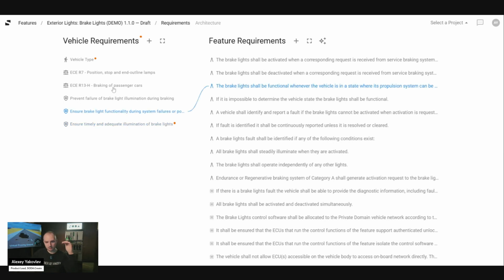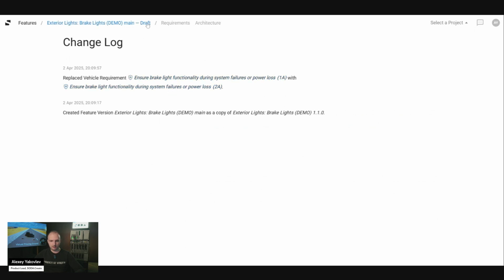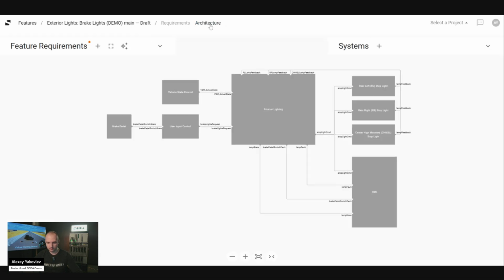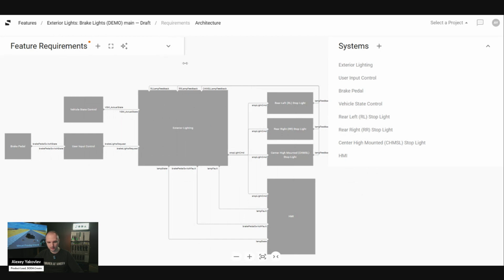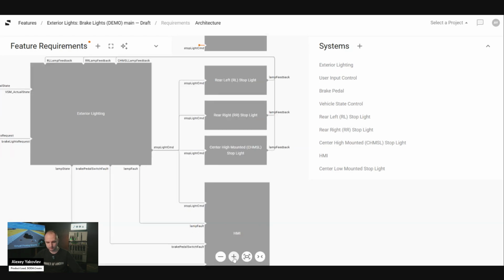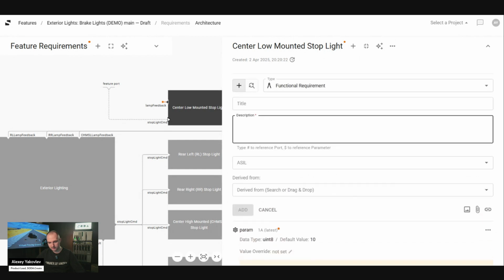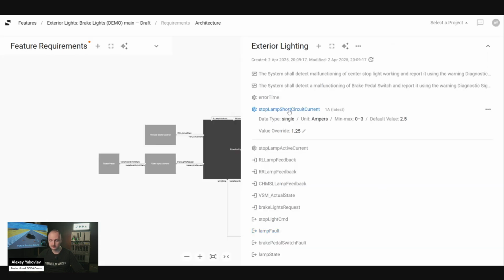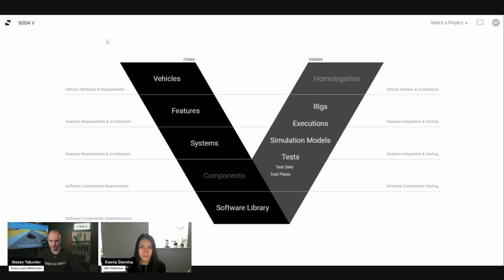Master Requirements Traceability and Architecture in SODA Create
Learn how to Master Requirements Traceability and Architecture in SODA.Create

In this 30-minute demo, Alexey Yakovlev, Product Lead for SODA.Create, will make a deep dive into design specification content and structure, explain purpose of each element and traceability between them (e.g. requirements on multiple levels, architectural objects, like instances and connections, etc.).